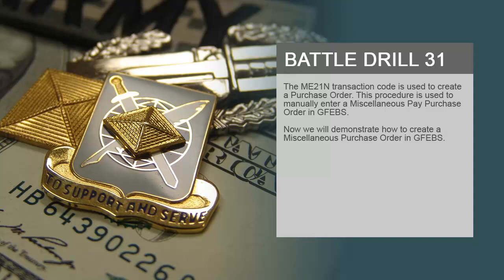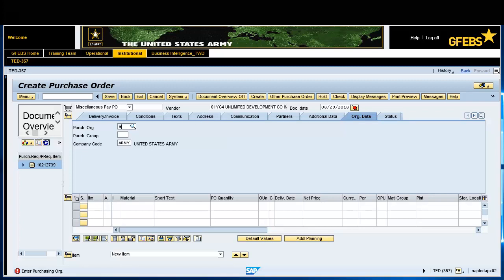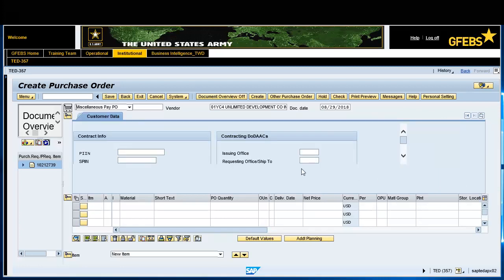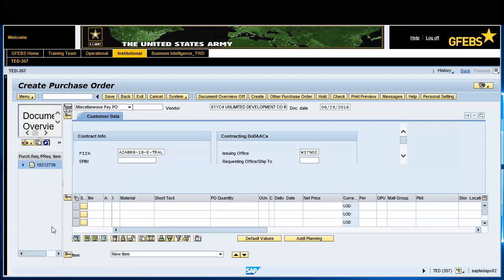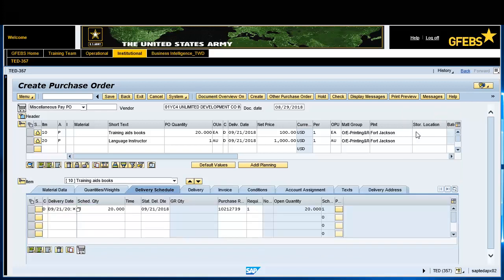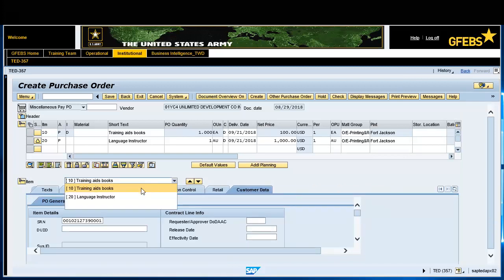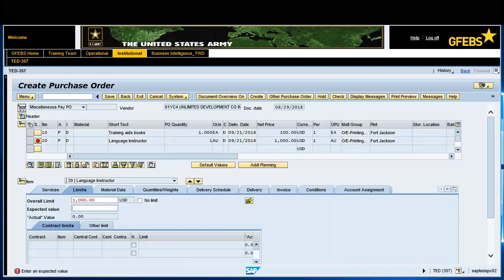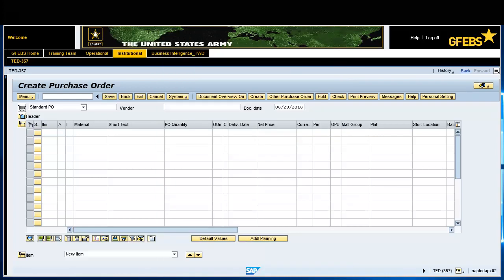31.2 ME21N Create Purchase Order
The ME21N transaction code is used to create a Purchase Order. This procedure is used to manually enter a Miscellaneous Pay Purchase Order in GFEBS.